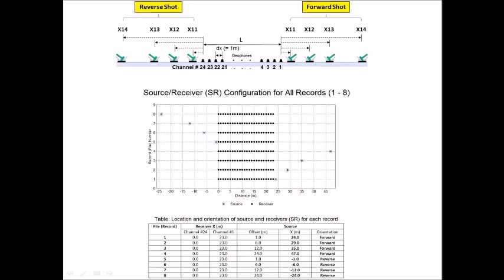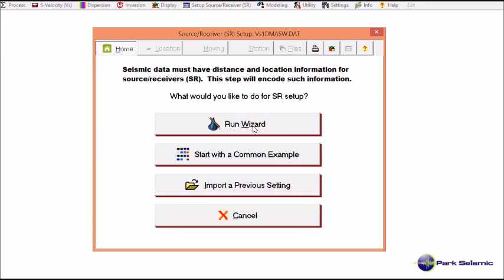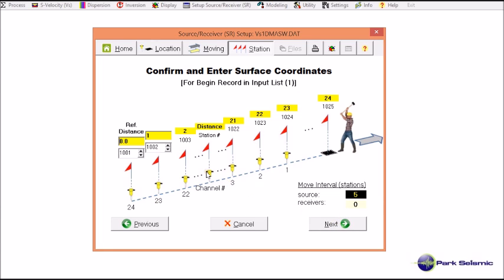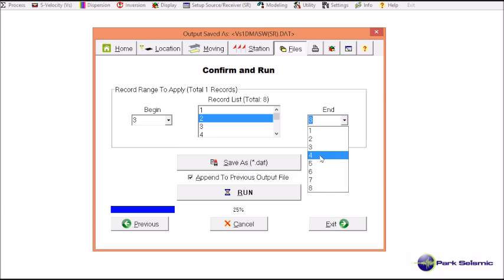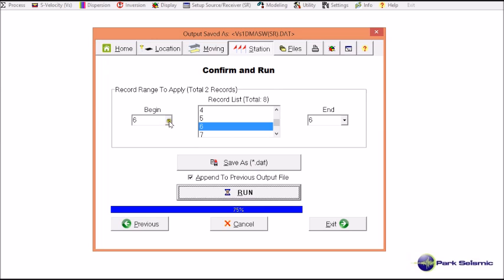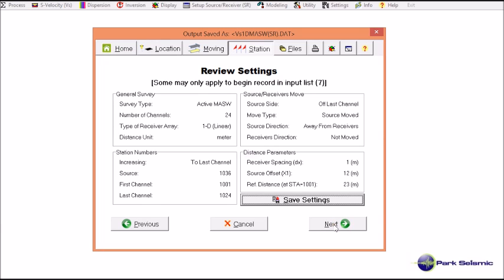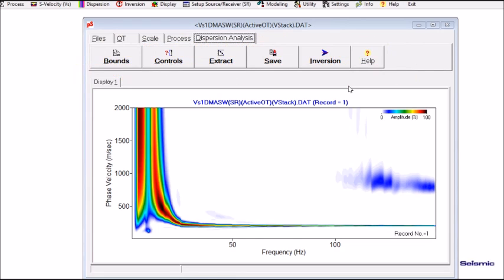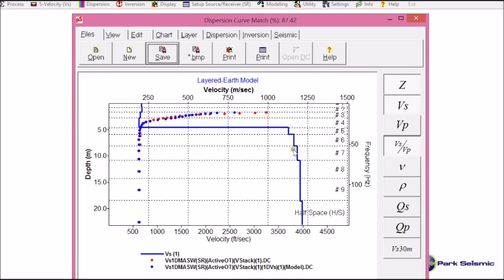Generating 1-D Profile (Working with Sample Data)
Demonstration of generating 1-D velocity profile using sample data